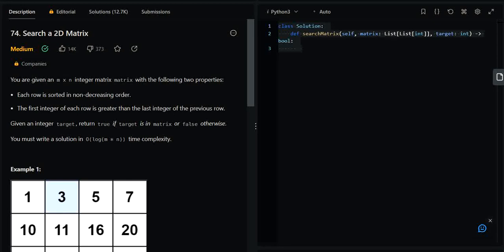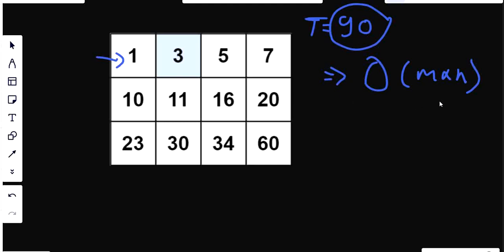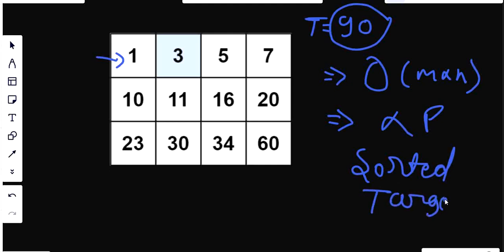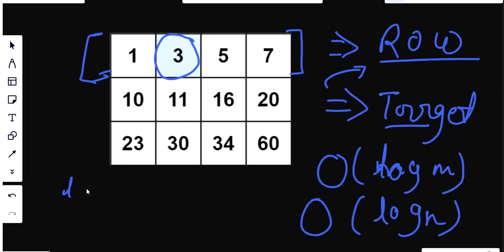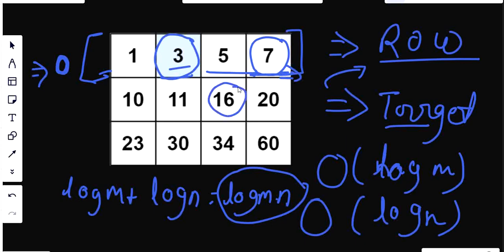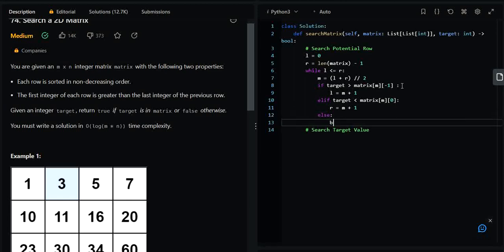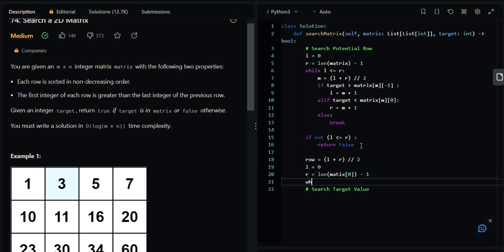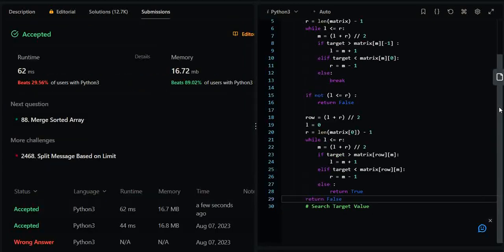Search a 2D Matrix | LeetCode 74 | Binary Search | Python Solution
Timeline ⏲
Problem Reading - 00:00
Drawing Explanation - 01:06
Coding - 05:00